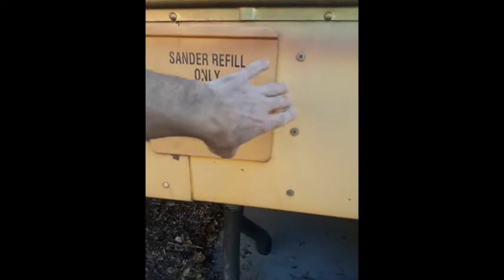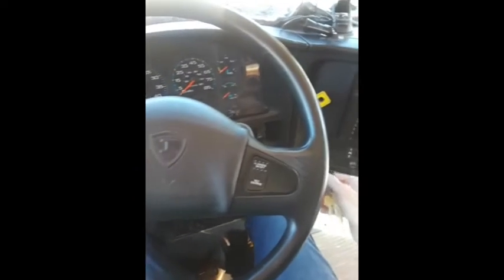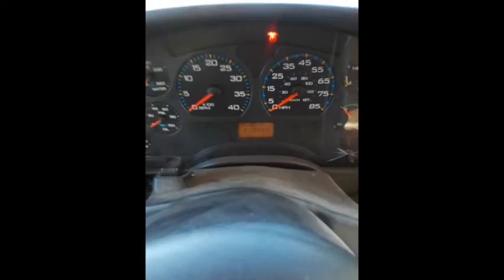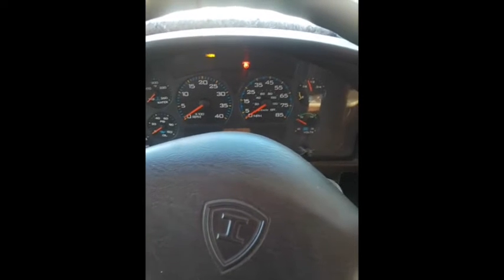Herzwagen Tour 10-30 part4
Traction sanders for winter driving (maybe later this week!) and let's start her up and go EXPLORE!